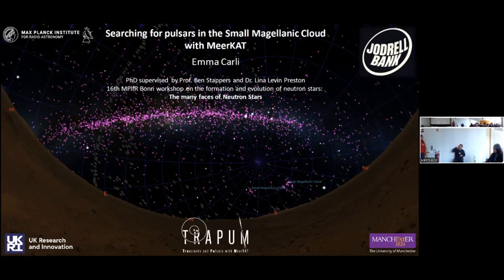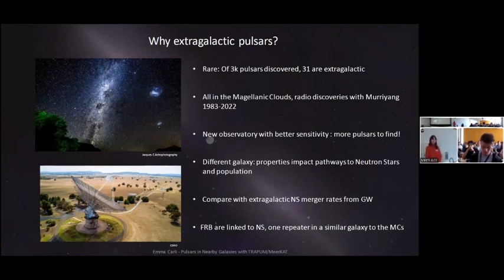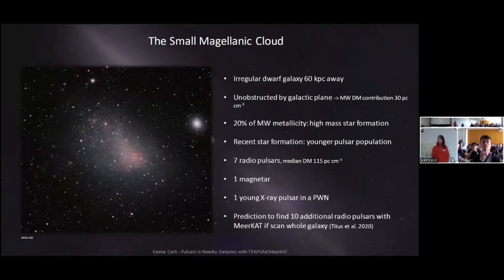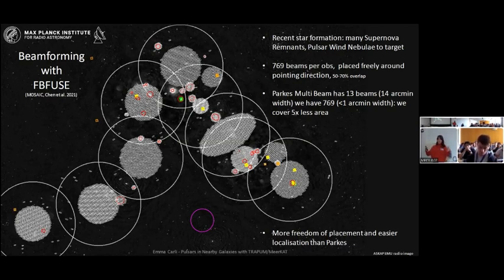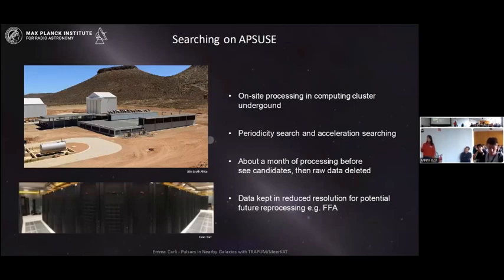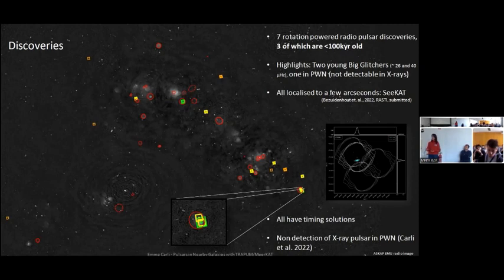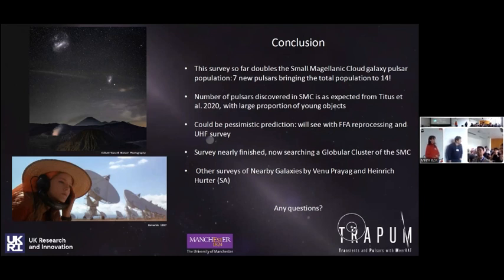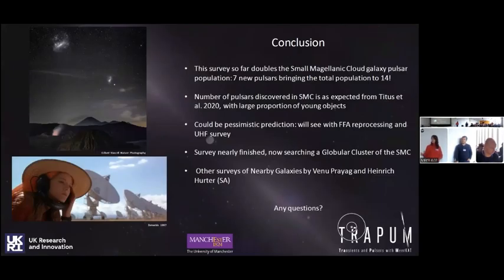Searching for Pulsars in the Small Magellanic Cloud with MeerKAT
Presentation by Emma Carli in the 16th Bonn Neutron Star Workshop
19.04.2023